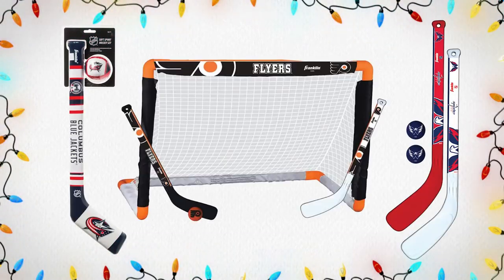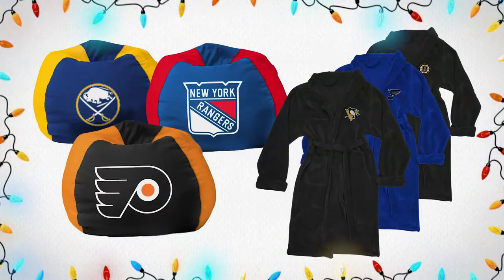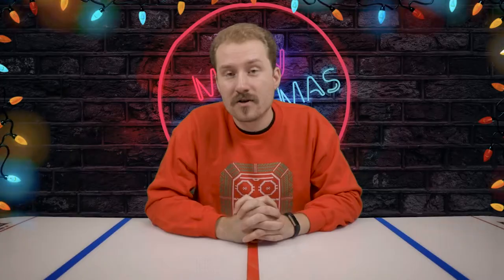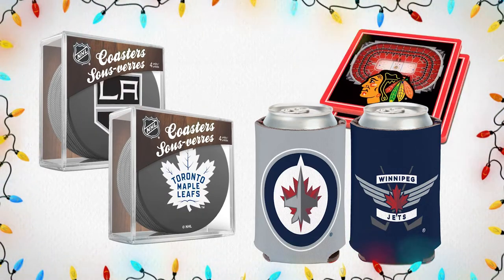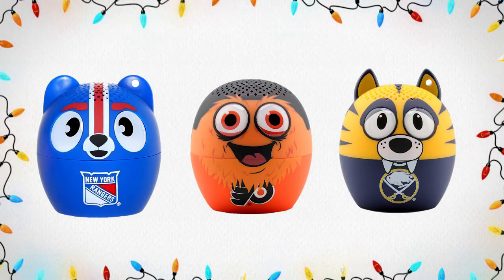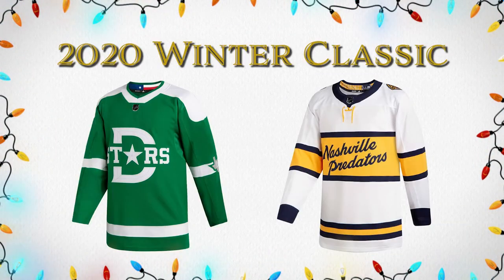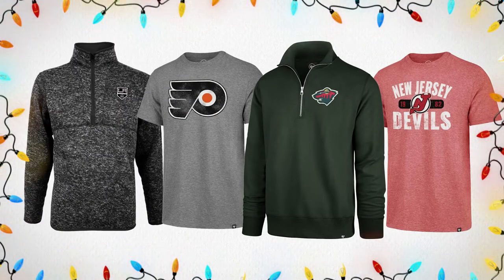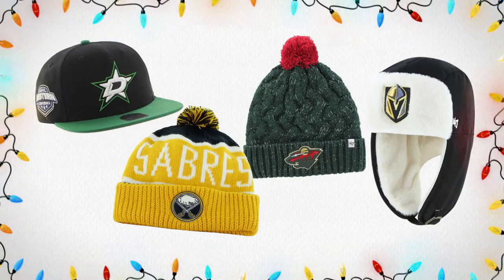Pure Hockey's NHL Fan Favorites Gift Guide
It’s holiday season and we at Pure Hockey are happy to release our NHL gift guide. Filled with the top ten items we think best show your fandom. Regardless of your team, we have a product for even the biggest NHL fan in the family. For a full list of products, check out our list below and Happy Holidays from your friends at Pure hockey.

10 – Franklin NHL Branded mini hockey products… Stick, balls, nets
7 – Frameworth… NHL Pictures, dry erase boards and coloring boards